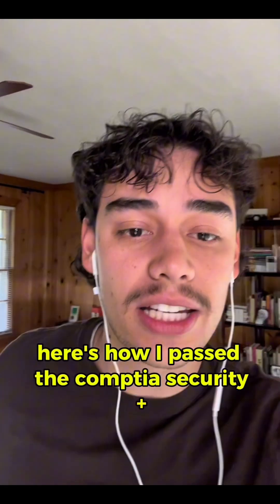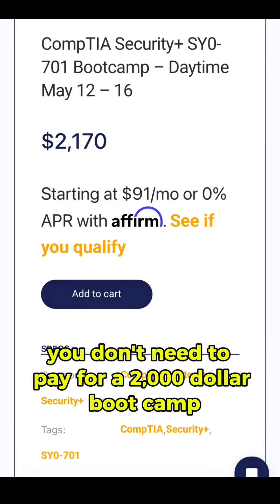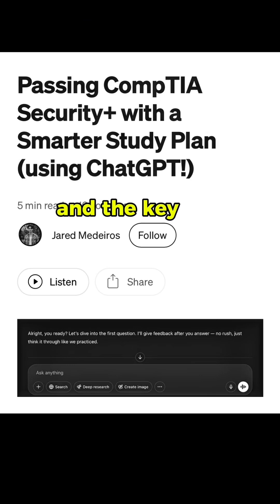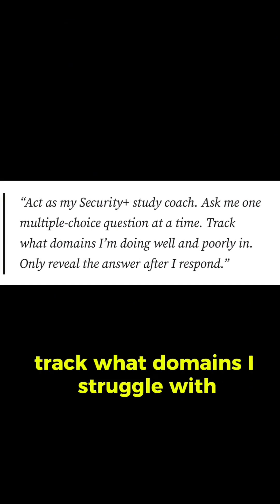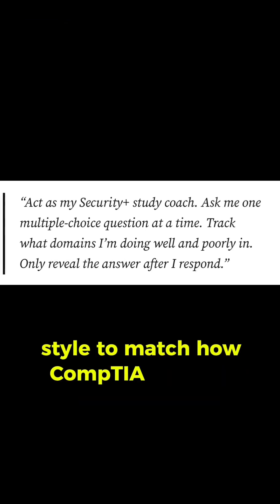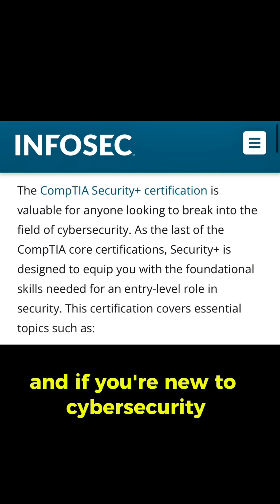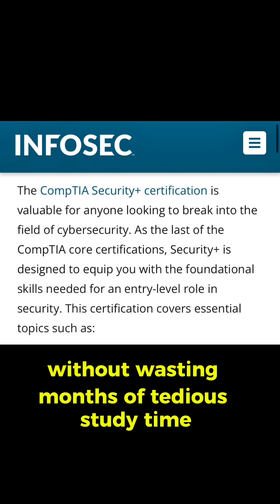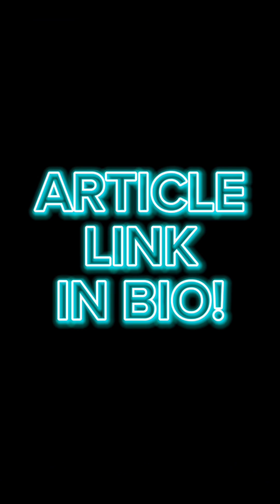Passing the Comptia Sec+ in 48hr using ChatGPT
How I passed the the security+ check out my tiktok @ stacksecure